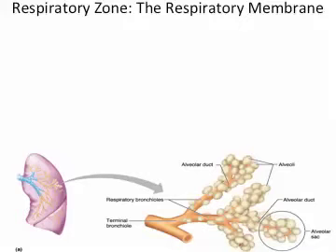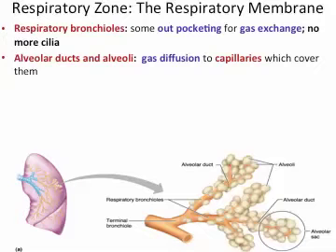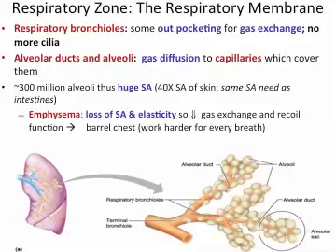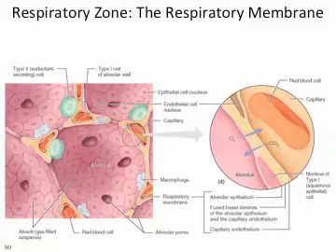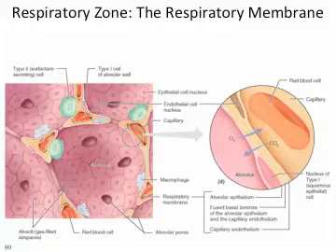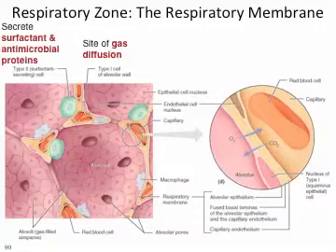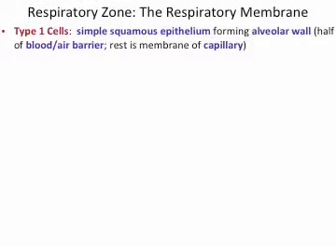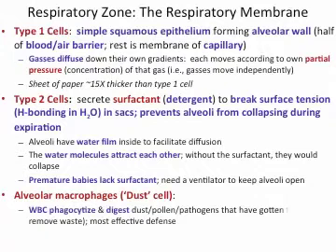Podcast Respiration I Respiratory Zone